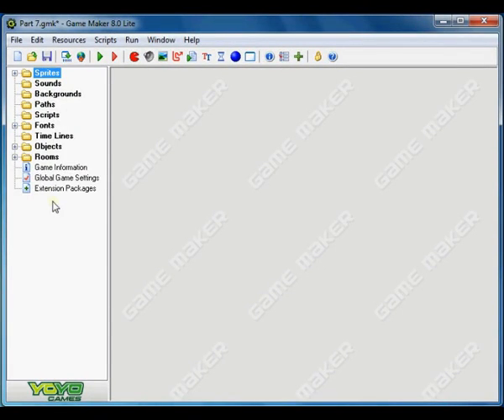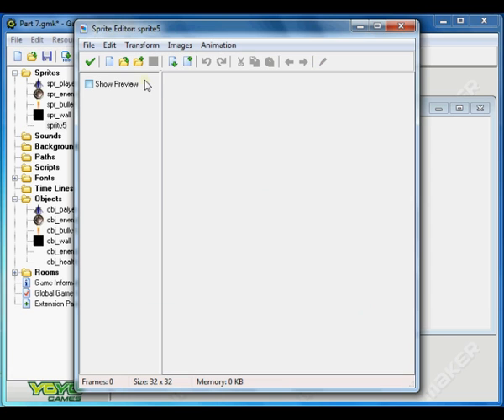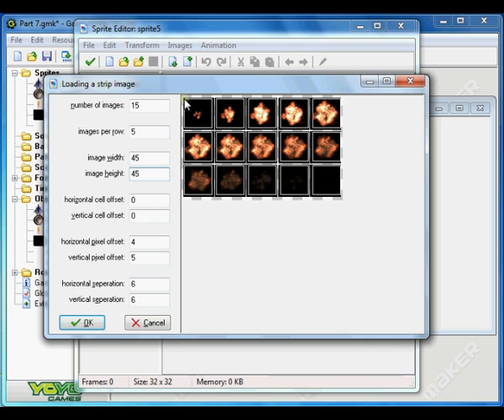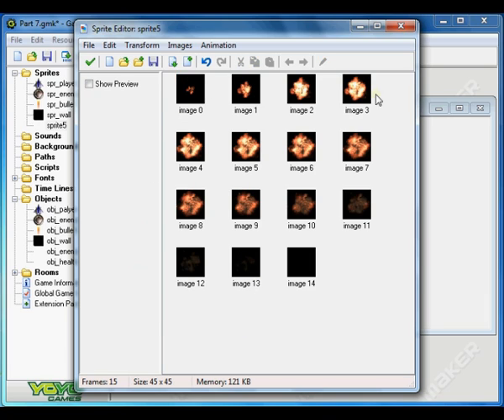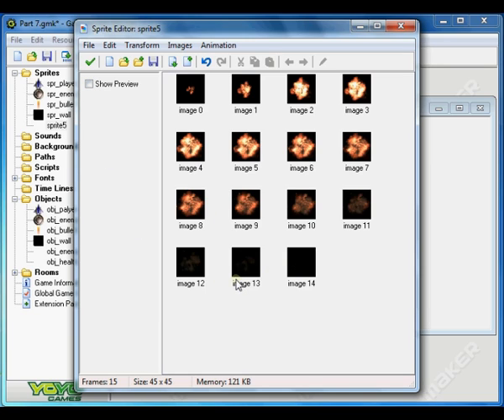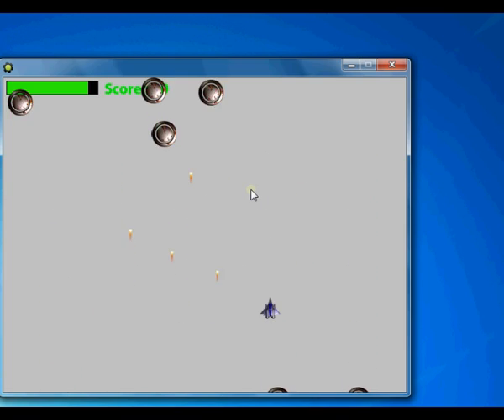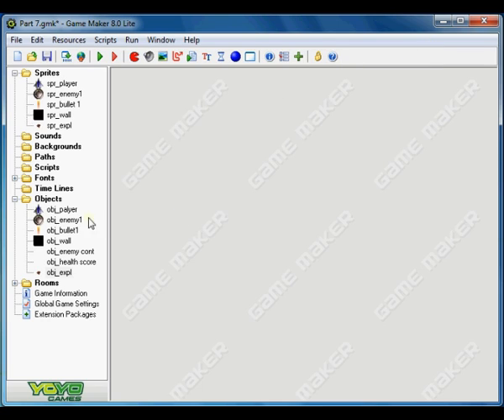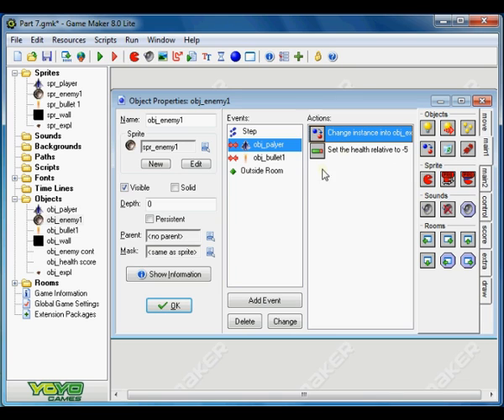Game Maker Tutorial 7 - Adding Explosion Animation and sounds in Game Maker 8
Game Maker Tutorial 7 - Adding Explosion Animation and sounds in Game Maker 8 In this Game Maker tutorial for beginners Part 7 we will be adding explosion animation from the sprite sheet and some sounds.